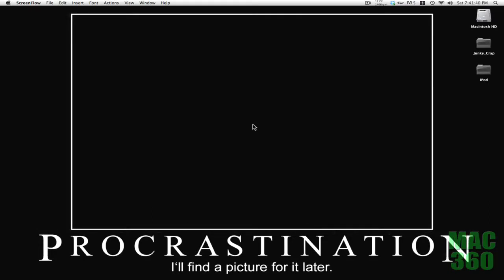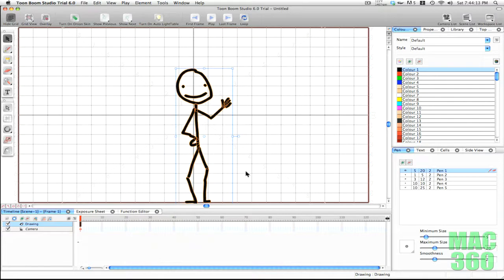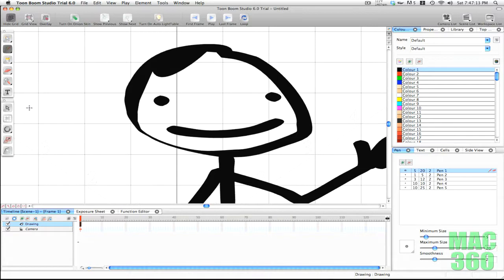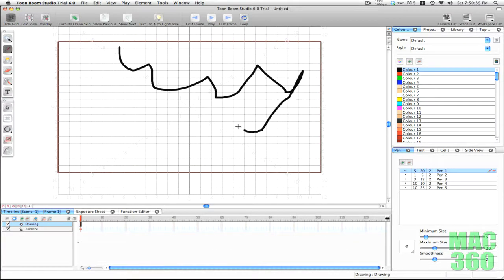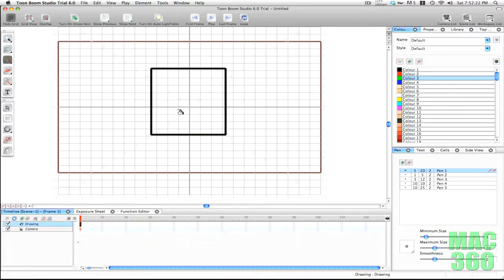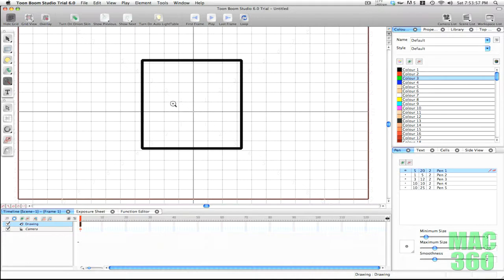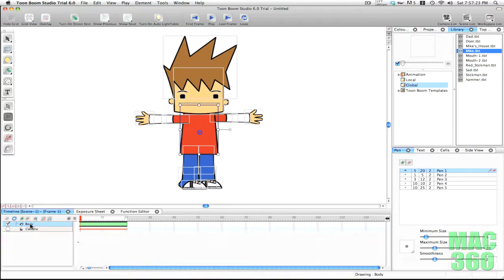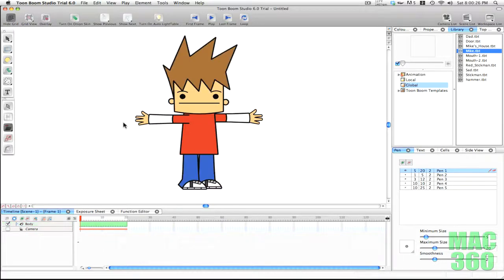Toon Boom Studios Tutorial #2: Using Tools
This is Tutorial #2 for Toon Boom Studios, "Using Tools"
I will be making a new one weekly and will get into more advance topics.
--Russian Privjet